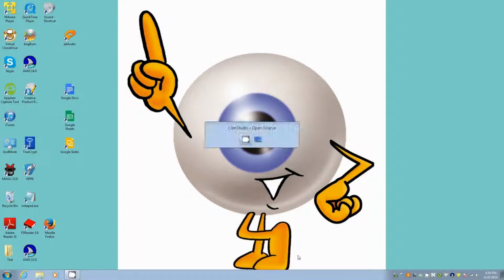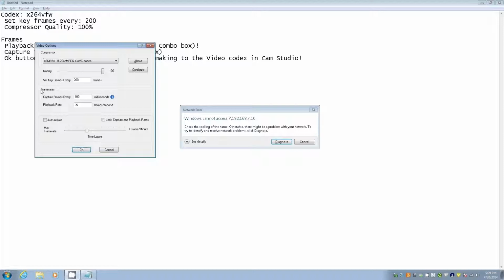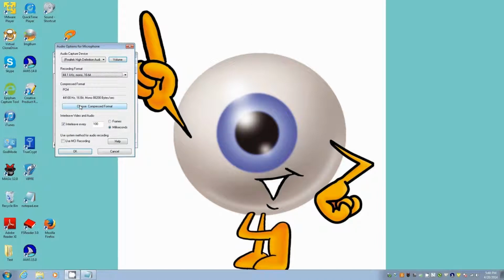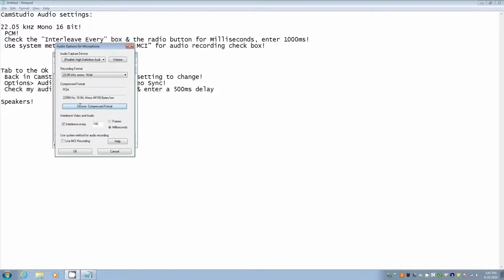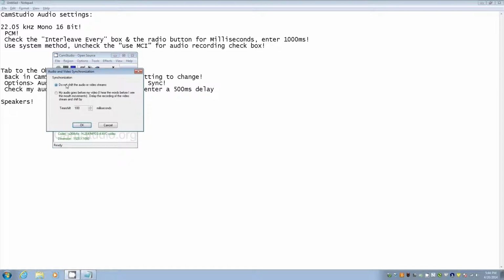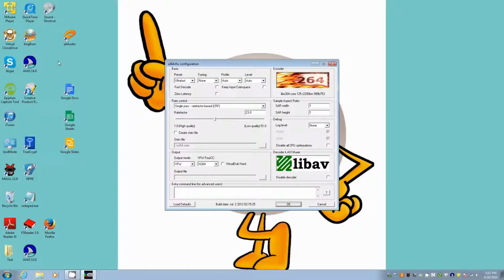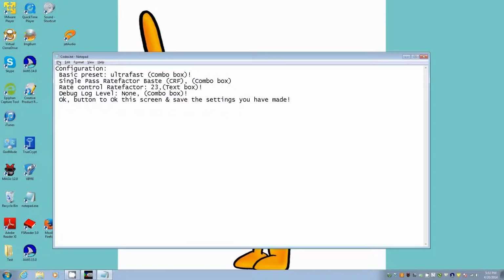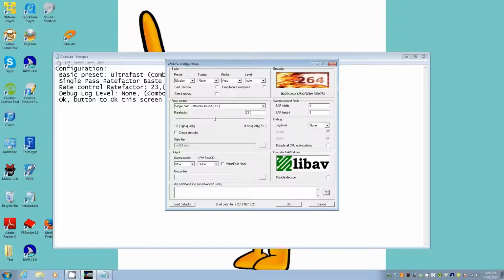CamStudio Screen casting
Screen record, Settings, Configuration & creating videos using Jaws screen reader with the keyboard